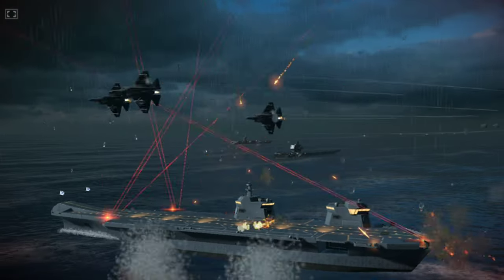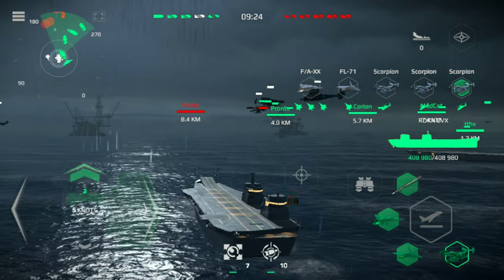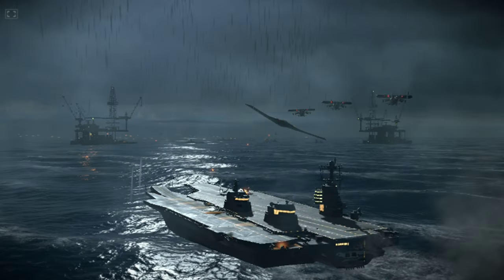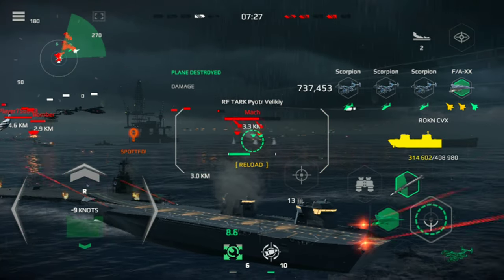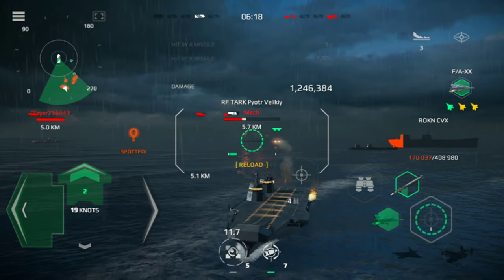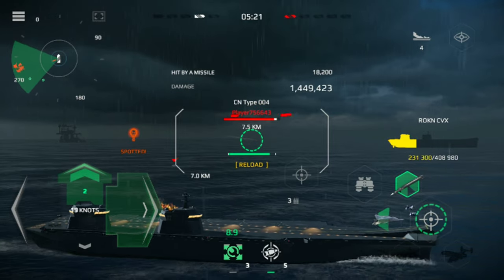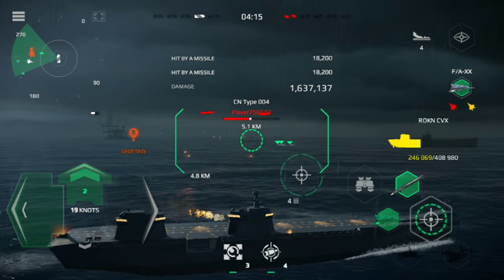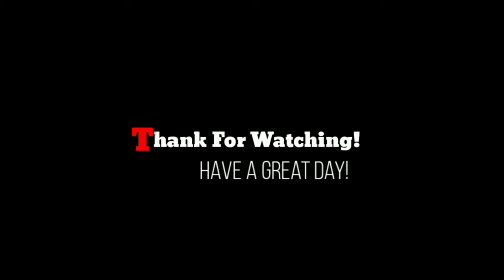ROKN CVX With Scorpion Helicopter, ANSEQ-3 And More Gameplay | Modern Warships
Key features

Online PvP battles. Prove your commanding skills in fierce naval battles with players from all over the world.
A full fleet. Choose your battleship from over 30 available models, made according to the drawings and real characteristics. Ships, submarines, carrier-based aircraft from different countries are at your command, each with its own distinctive gameplay.
You are in charge. Customize your warship with different weapons: missiles, guns, grenade launchers, and torpedo tubes – more than 200 weapon types wait for your command.
Beautiful and realistic. Top-notch graphics on Android with detailed ship models and effects – and optimized for a broad range of devices.
The fun doesn’t stop. Participate in weekly tournaments with in-game prizes.

Commander, show these rookies who’s the real sea wolf!

(keyword ignore it)